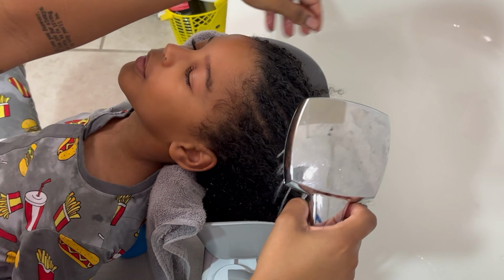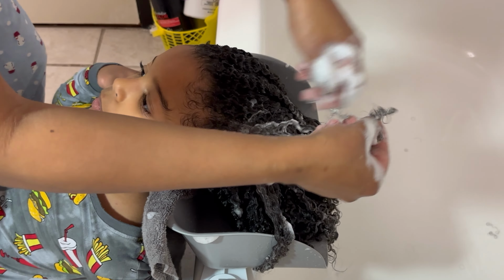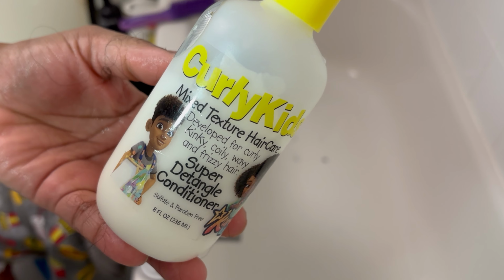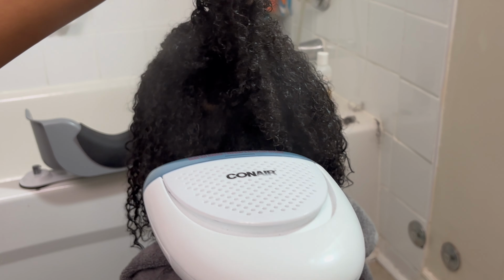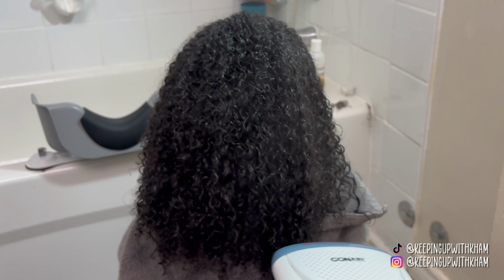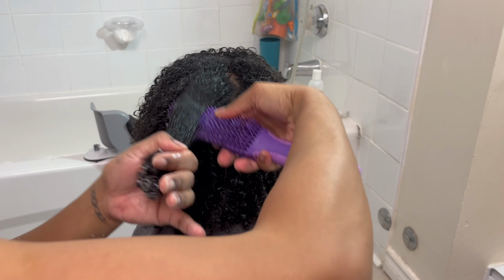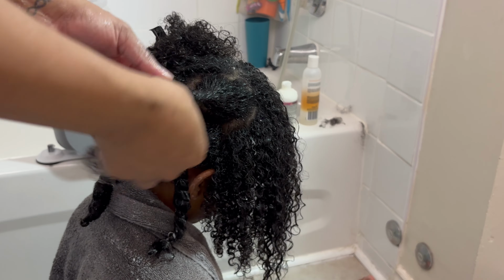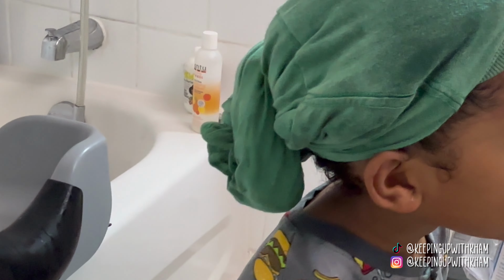TODDLER BOY HAIRSTYLE 73 | 2024 WASH DAY ROUTINE | HAIR STEAMING AT HOME | FAVOURITE CURLY PRODUCTS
Toddler boy/mens curly natural hair wash day routine. How to steam hair at home. Hair steaming/wash day hack. Favourite natural curly hair kids products.

PRODUCTS USED:

Cantu Kids Shampoo,
CurlyKids Conditioner,
Conair Fabric Steamer,
RED by Kiss  Detangle Brush.

+ CurlyKids Hair Care Super Detangle Conditioner (Karma's World Collab)